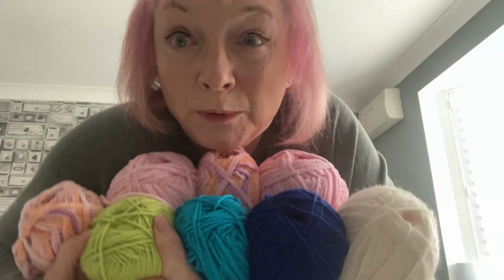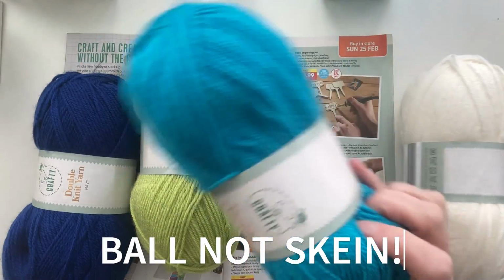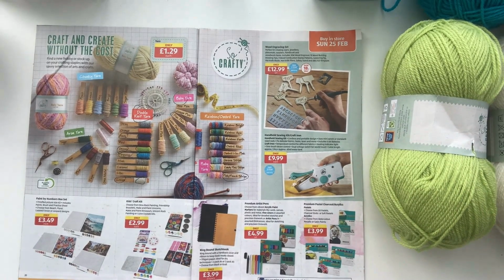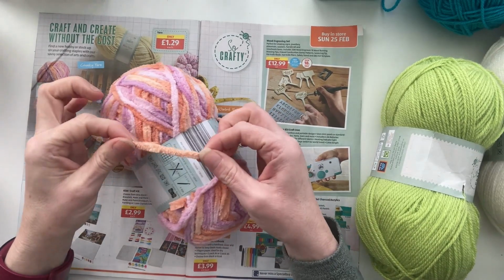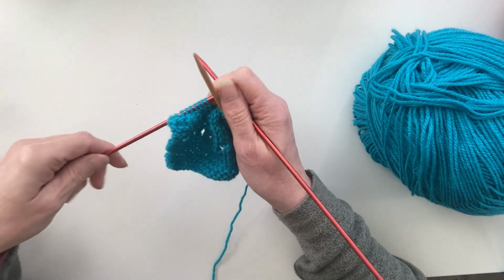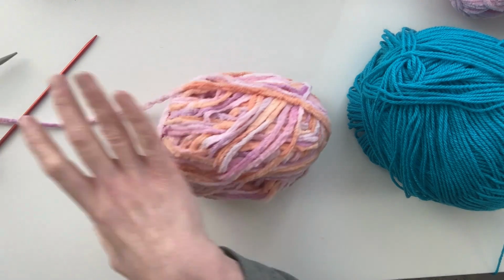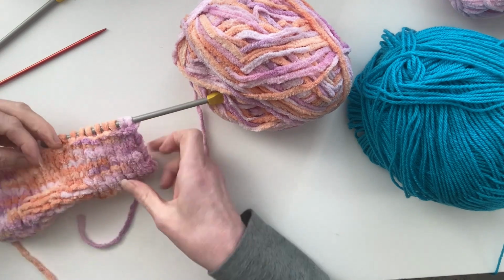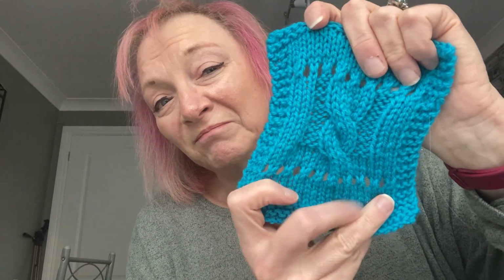A Yarn Snob Spends £10.32 on 8 Balls of Yarn in ALDI 😨😨 What Happens Next?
Let me know if you would knit with any of this yarn and if you would, what would you knit?